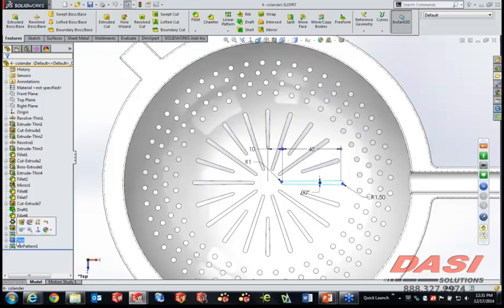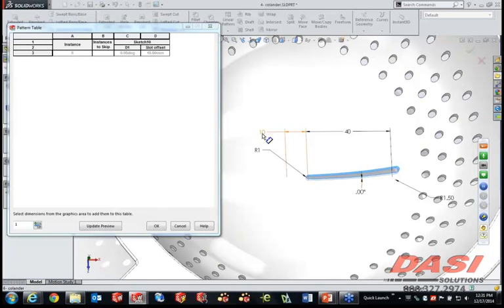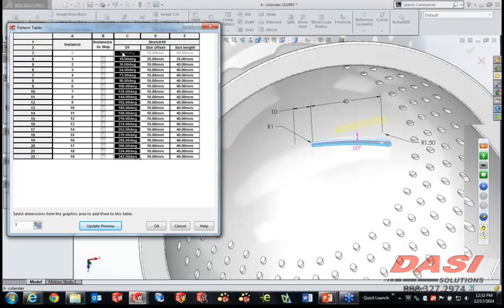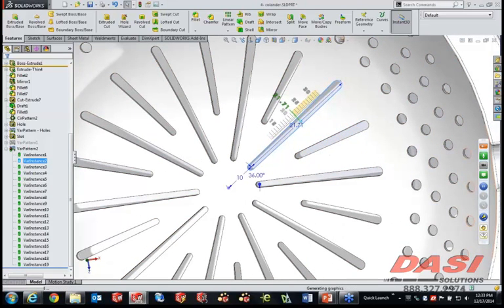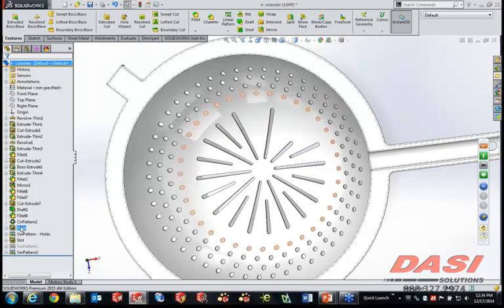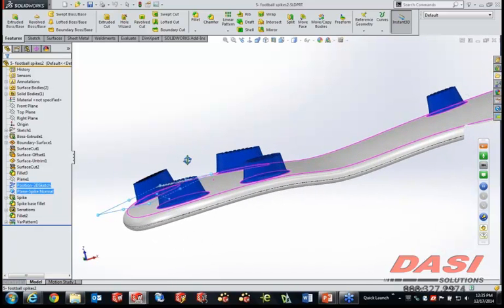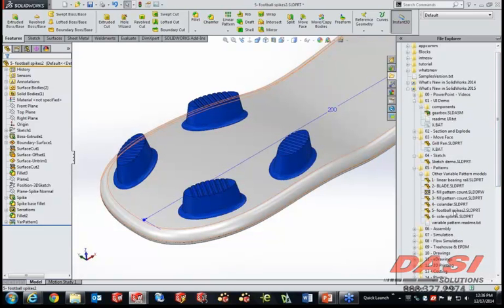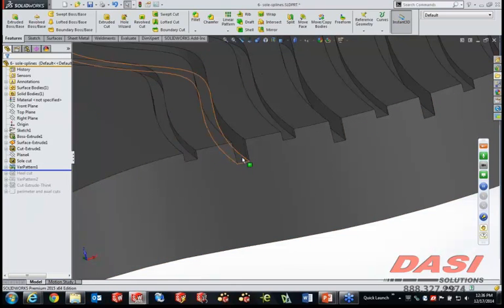What's New for SOLIDWORKS 2015 - 1.6